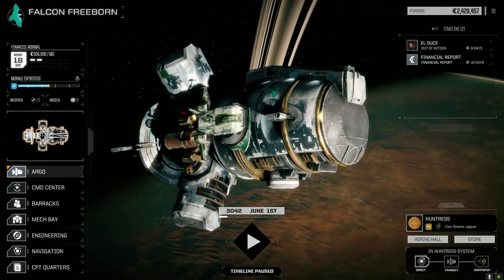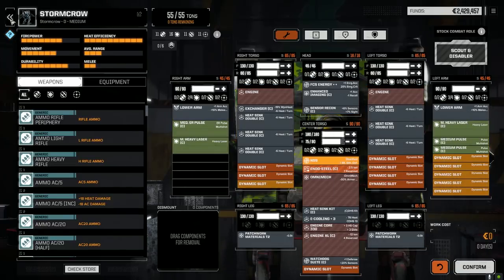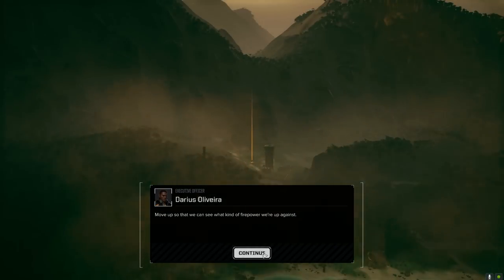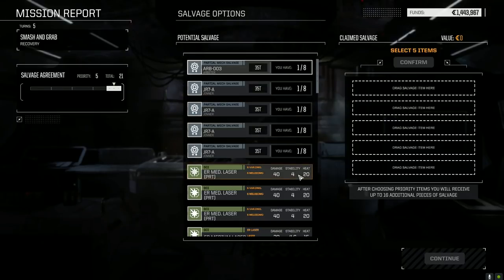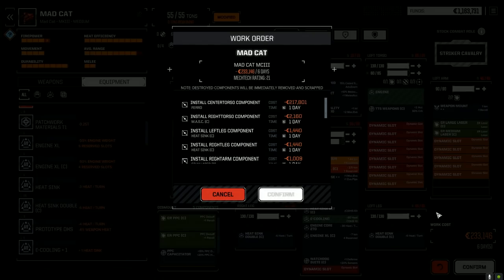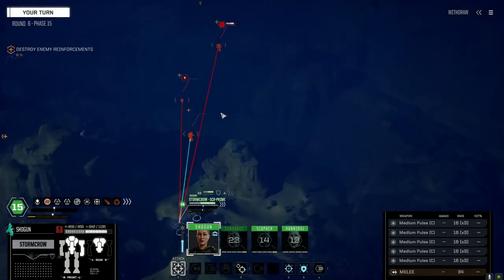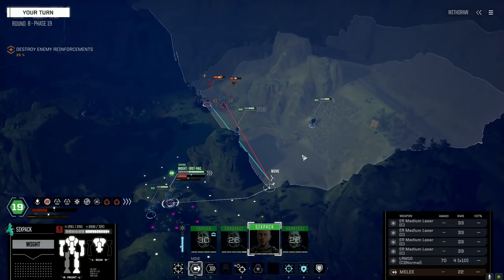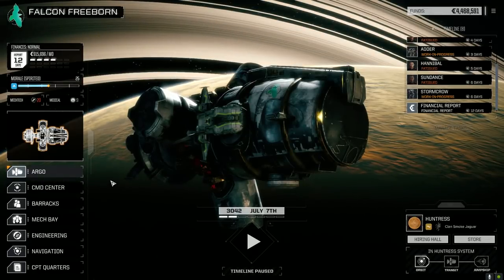Roguetech - Jade Falcon Freeborn - Ep34